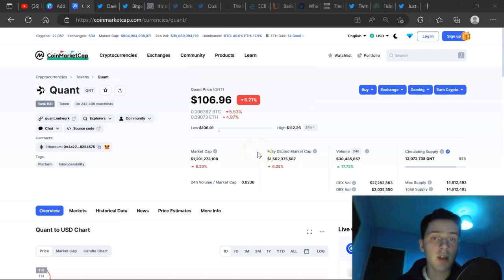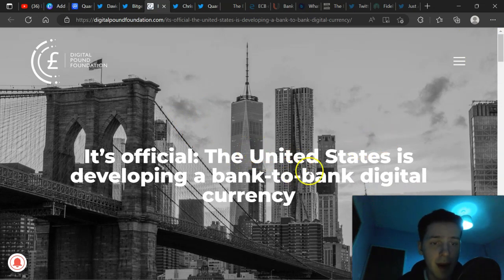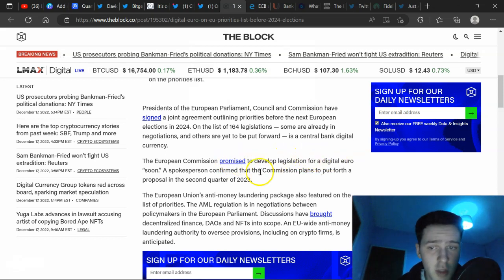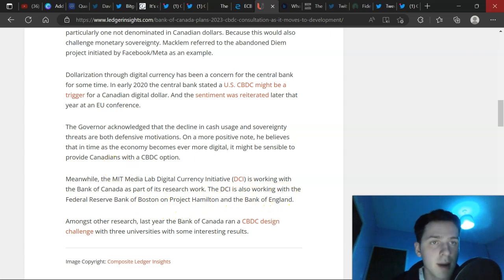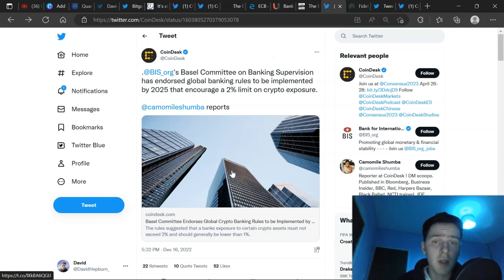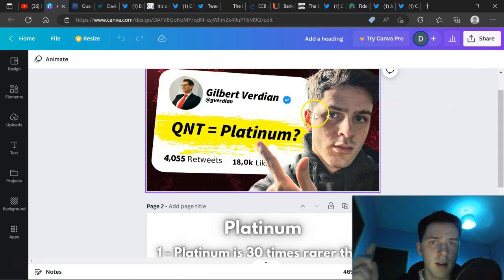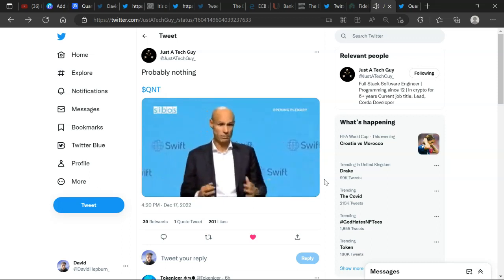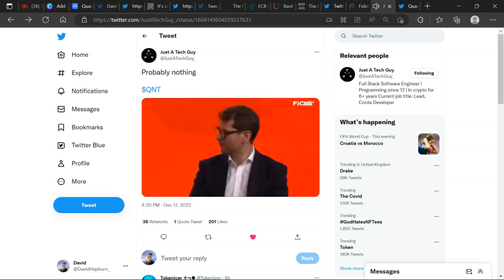If BTC Is Digital Gold, What Is QNT? 🤔